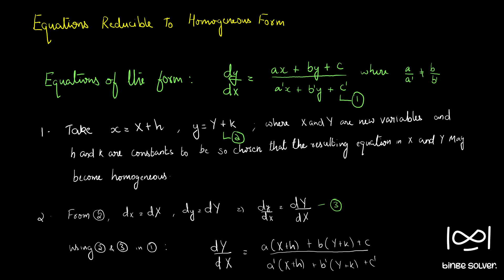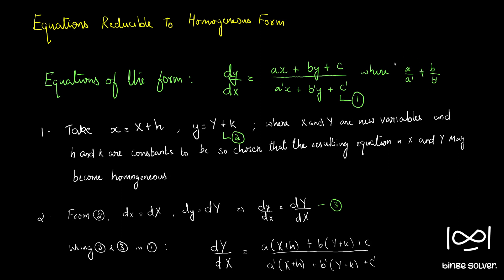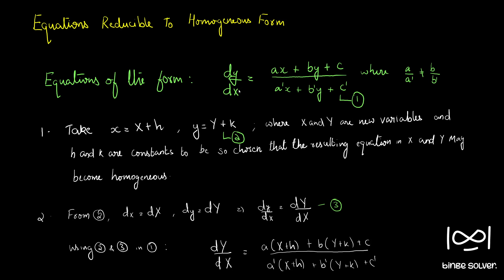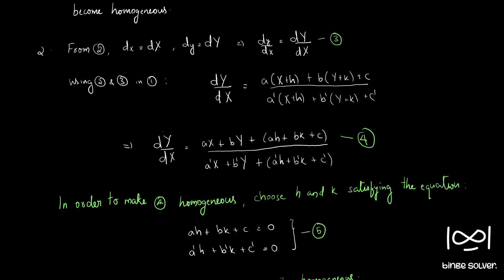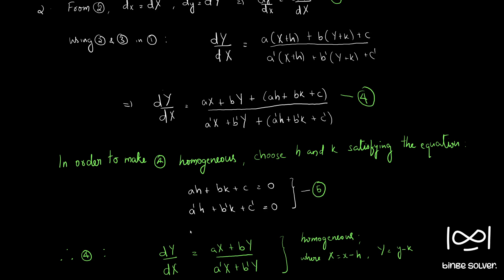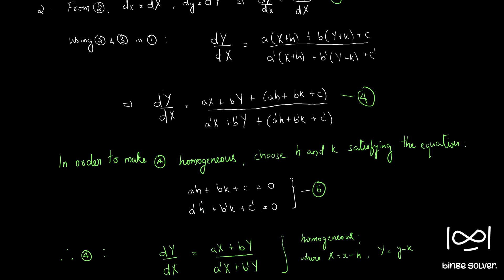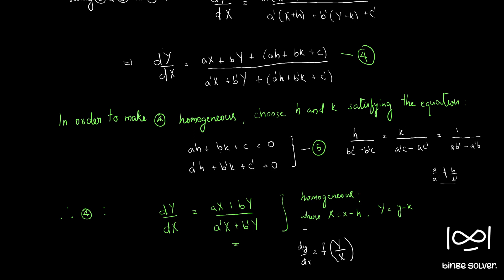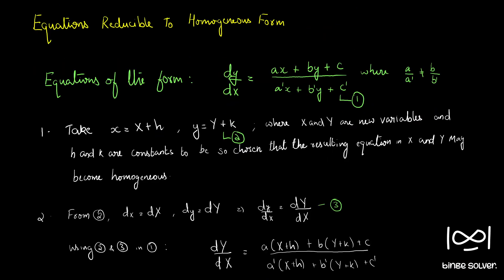Equations Reducible to Homogeneous Form